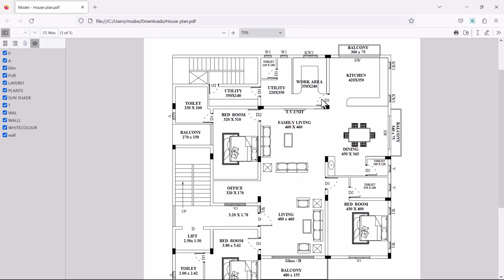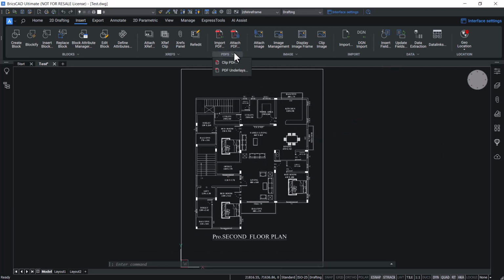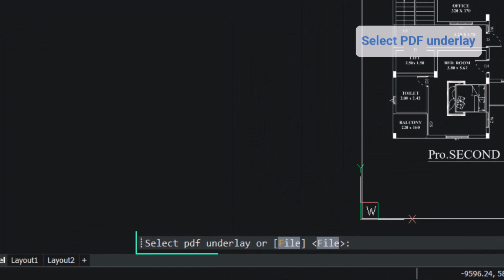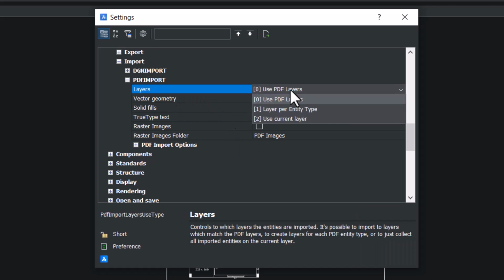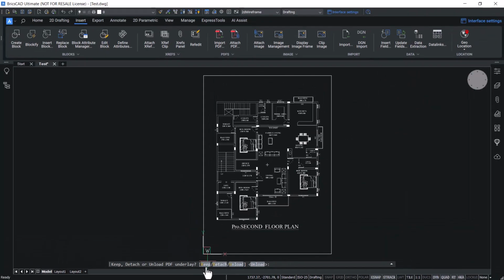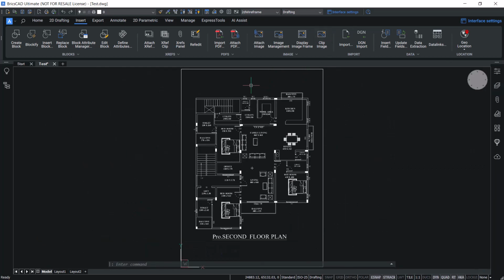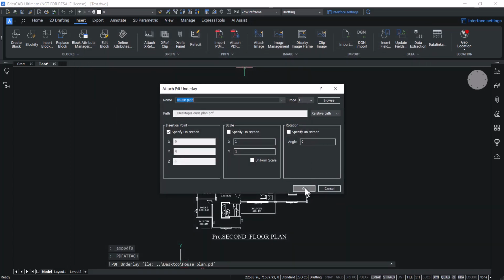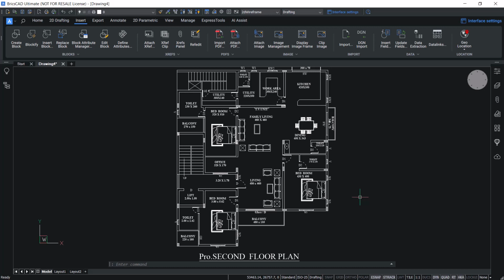Convert PDF to DWG files in BricsCAD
Discover a simple way to convert PDF files to drawing files in BricsCAD using the Modern layout in the Interface settings.

Attach PDF (PDF underlay)    00:24
Import PDF    06:21

Discover how to:
⚡ Convert straight lines in PDF to Polylines in BricsCAD
⚡ Convert true type fonts to MTEXT
⚡ Change solid-filled areas to hatches
⚡ Upgrade layers in the PDF file to BricsCAD layers

Expand your CAD capabilities and accelerate your time to deliverable!
Discover BricsCAD & add ⚡power⚡ to your CAD workflow.